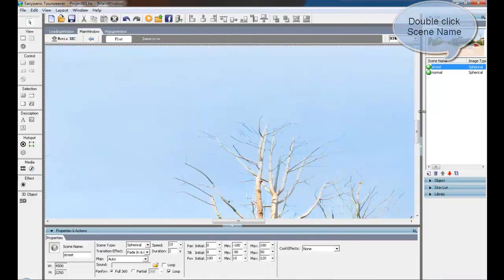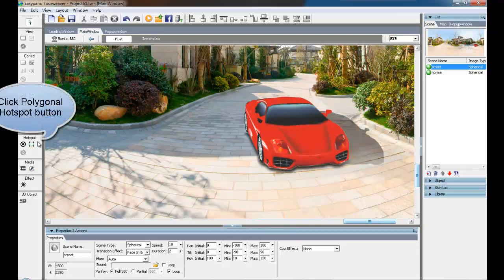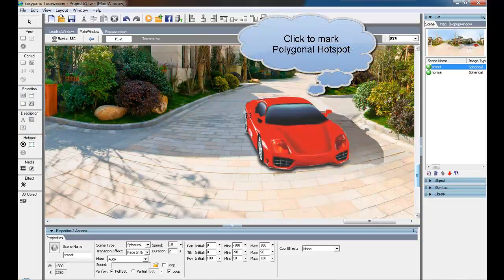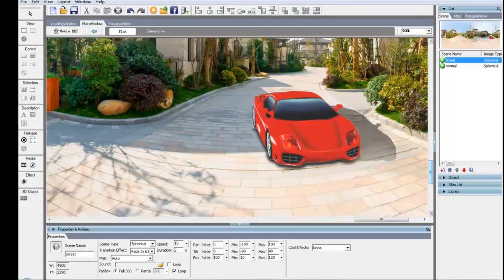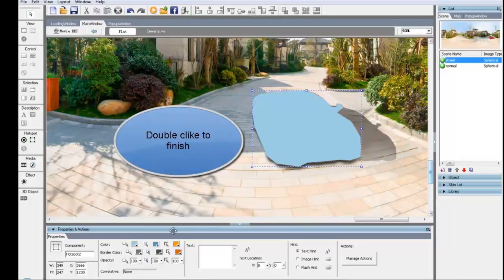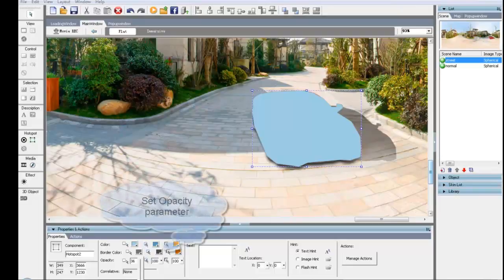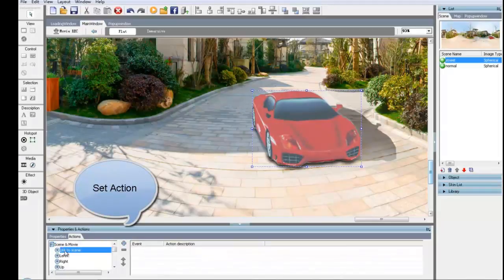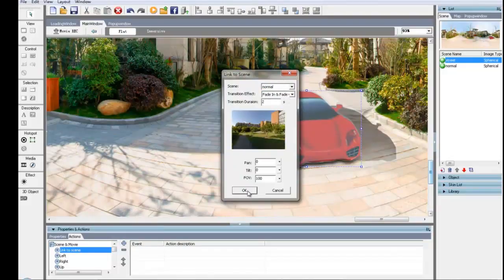Easypano Tutorial: Add Polygonal hotspot with Tourweaver 7.96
This video will show you how to add polygonal hotspot in a virtual tour.